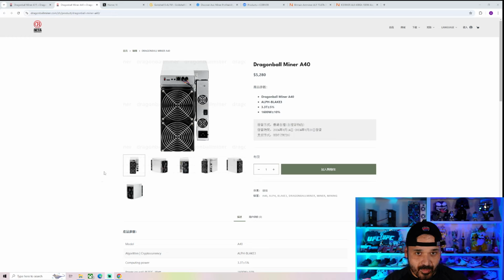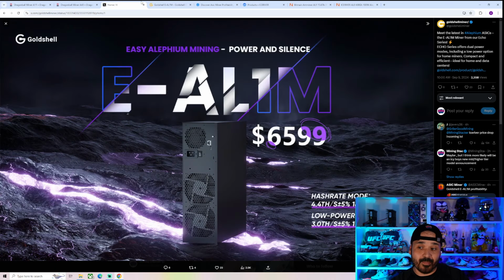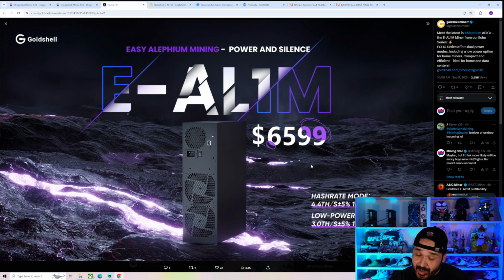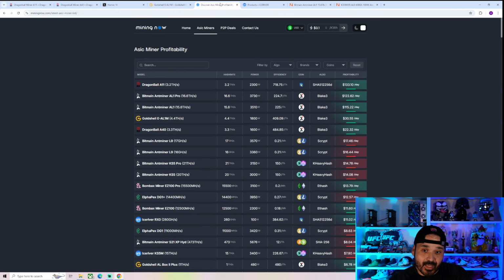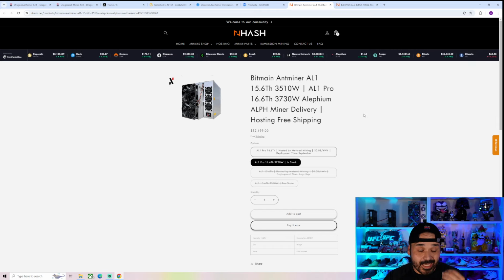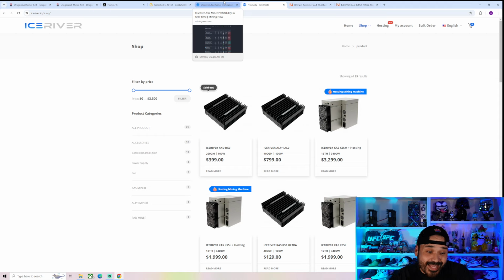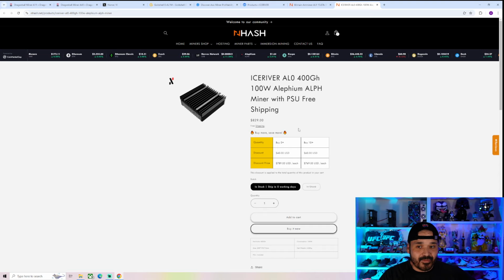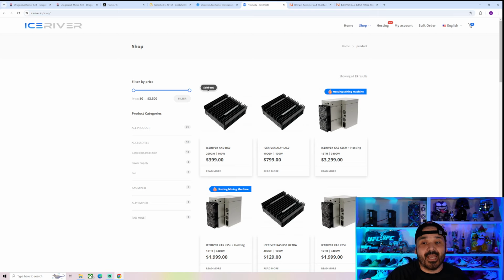NEW Alephium ALPH ASIC Miners GoldShell E-AL1M & DragonBall Miner A40 , Lets Talk Specs & Compare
The first radiant mid tier asics from GoldShell and DragonBall are HERE! Lets Discuss and See how they stack up